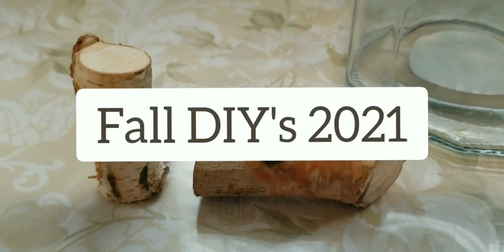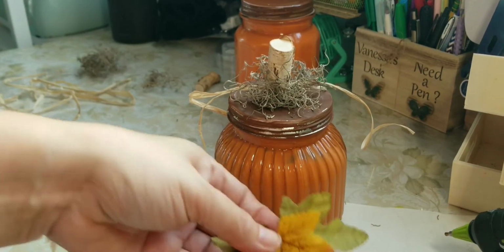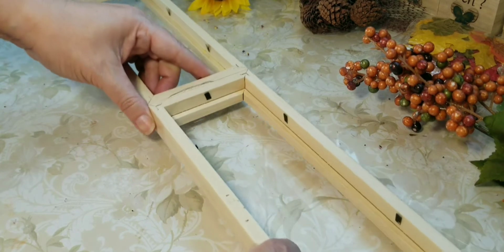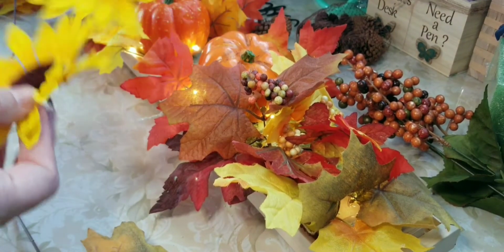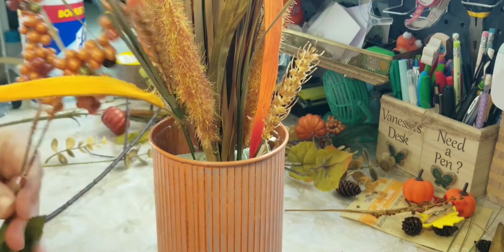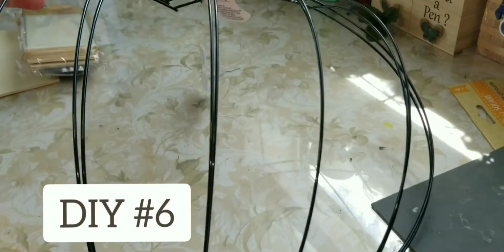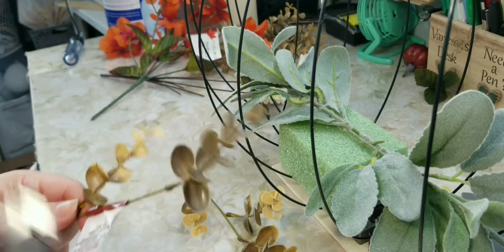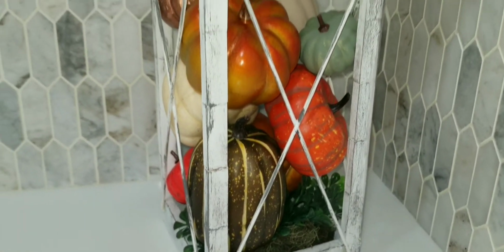MUST SEE! Dollar Tree Fall DIY's. SAVE YOUR MONEY and Make It Yourself! $89.95 vs $15.00!!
Video Editing App: Video Guru

Chill
Musician: LiQWYD
Musician: Arulo
Musician: Michael Ramir C.